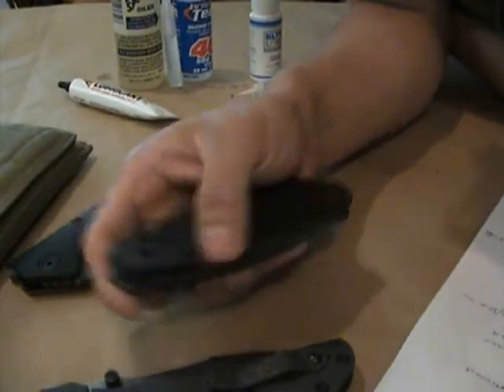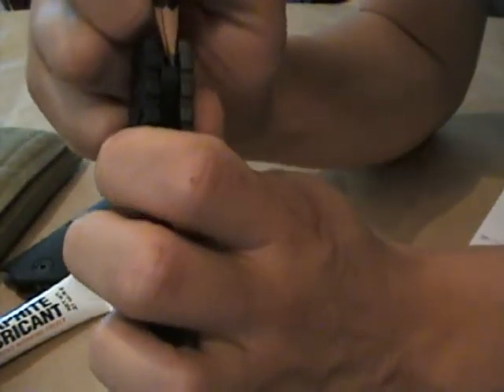Rust & Good Lubrication Methods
A vid on rusting & prevention along with some product reviews